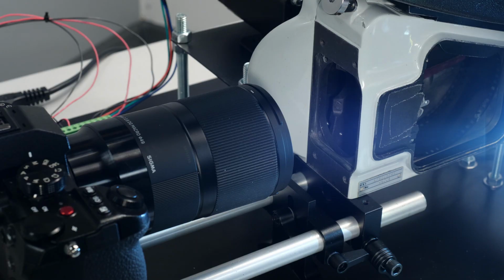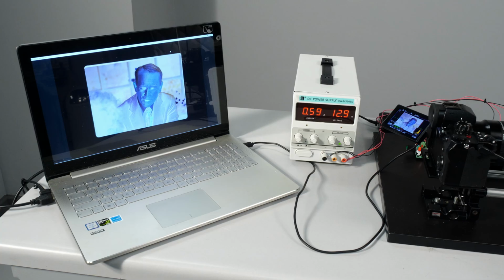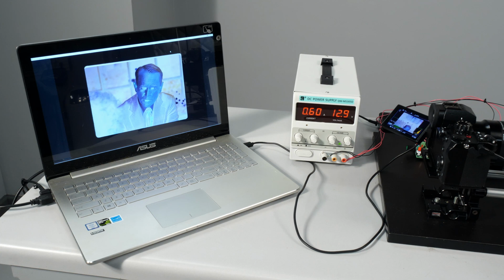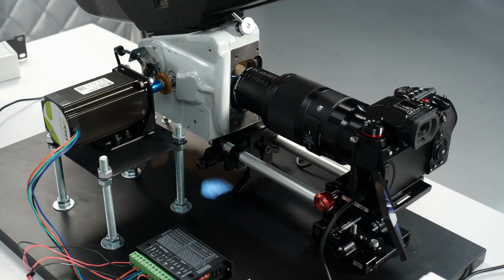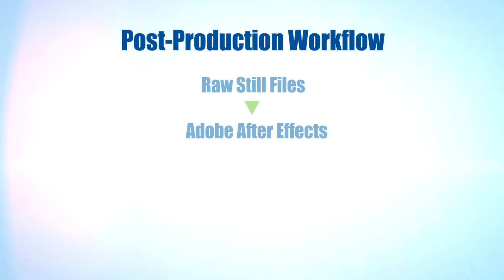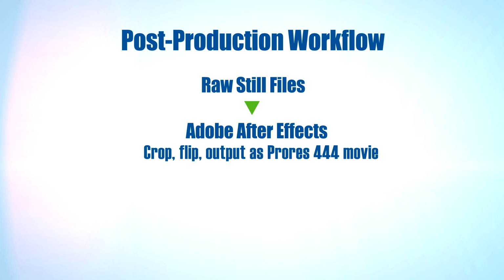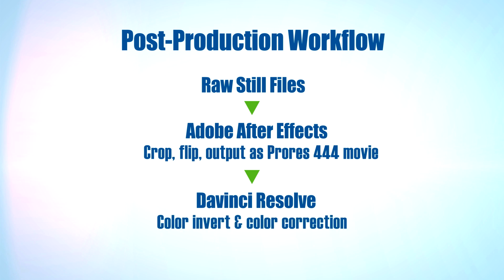Version 2 DIY 35mm Movie Film to Digital Video Transfer Device Telecine | 4K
This is a new DIY version 2 color negative 35mm film to 4K digital transfer system. With improved light and motor control,  I combined an old Arri / Arriflex movie camera with a new 4K digital camera to transfer 35mm film to digital video. A do-it-yourself high-quality, low tech way of making low-cost transfers of both positive and negative 35mm motion picture film. Like a telecine, but true one film frame to digital frame, 24 frames per second. Lots of sample footage included.